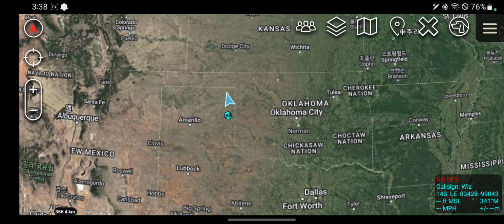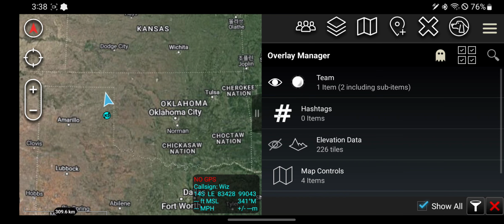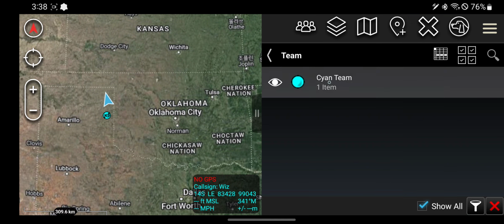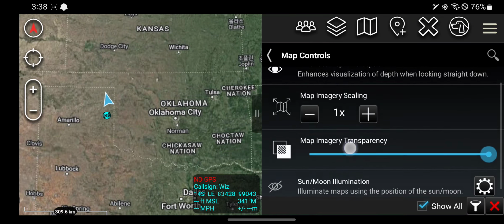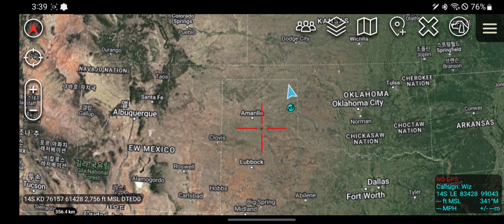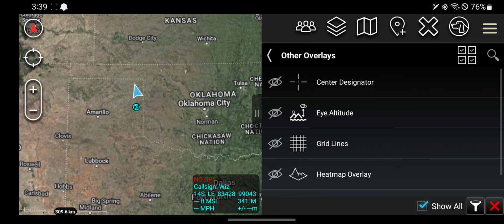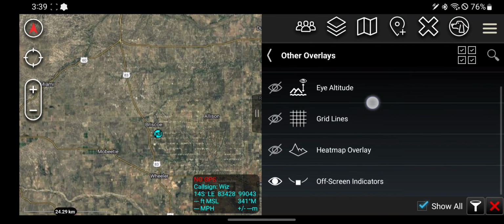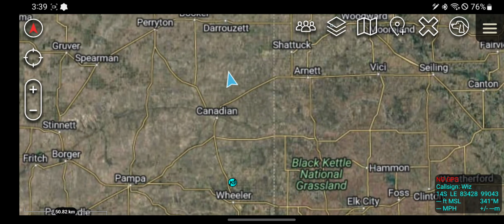ATAK-Civ Tutorial B3: Overlay Manager Tool